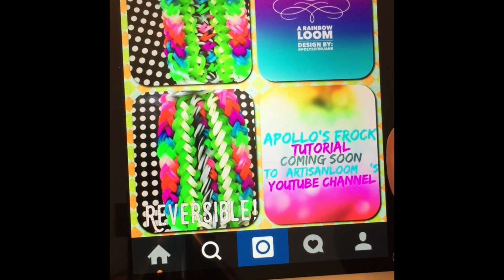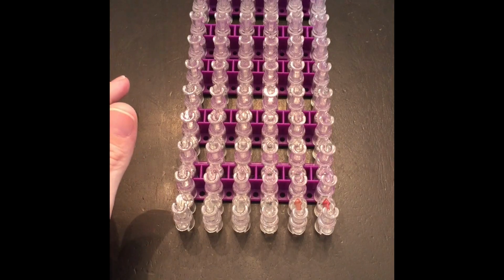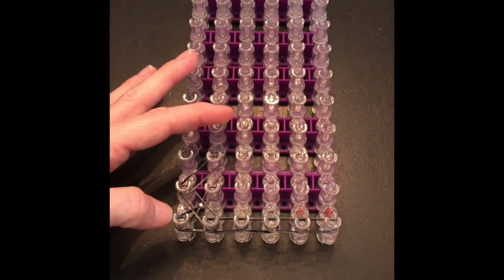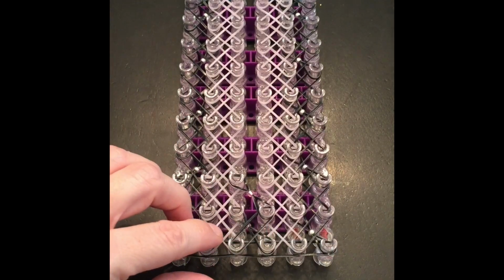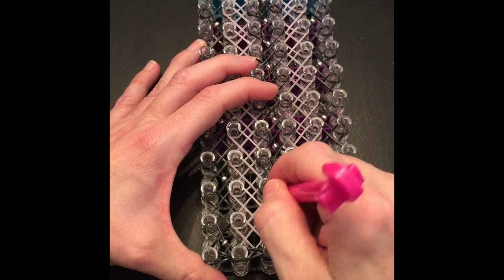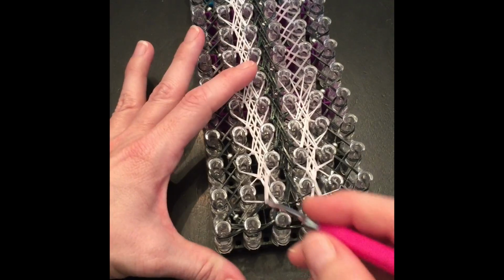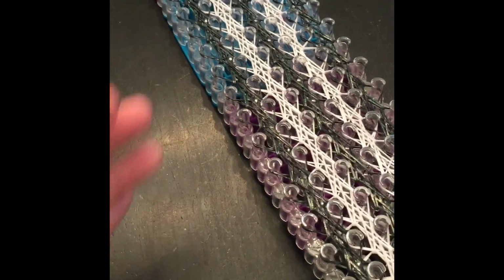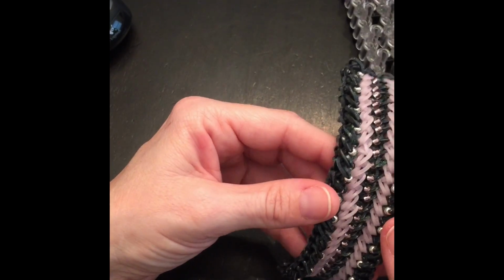Rainbow Loom Band Apollo's Frock Bracelet Tutorial/How To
This simple yet awesomely gorgeous design was designed by my good friend Polyesterjane.  It is 6 pin bars wide and two full looms length.  It is a very tight design so it will shrink in length.  It is a bit short for a full wrap.  If you want a full wrap, you will need to go 3 looms length.  Please use good quality stretchy bands.  If you decide to make one, please tag and hashtag your renditions to us both.

Please click the "Thumbs Up" if I have inspired you and you like what you see!

Catch me on:
Instagram (ArtisanLoom if you create a beaded/blinged bracelet. I would love to see it!)